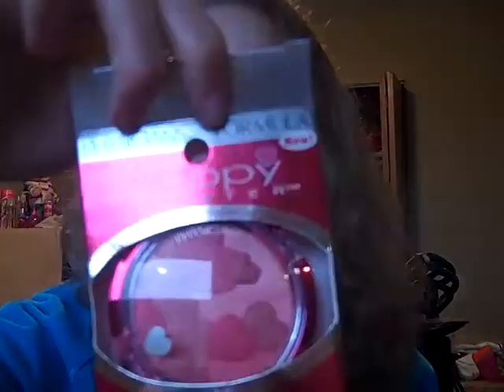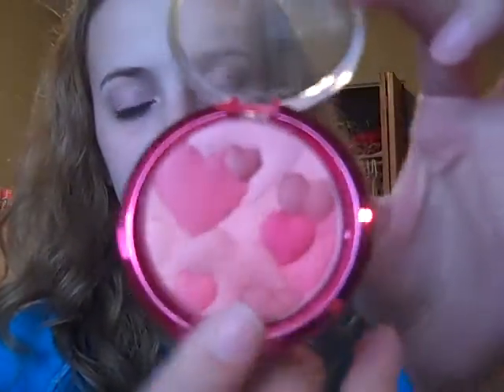Review : Physicians Formula Happy Booster Blush